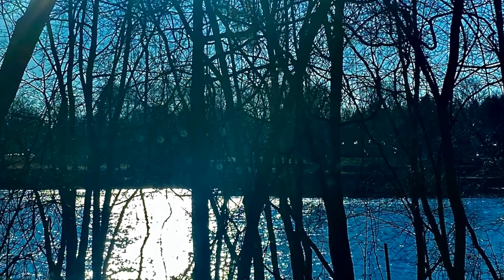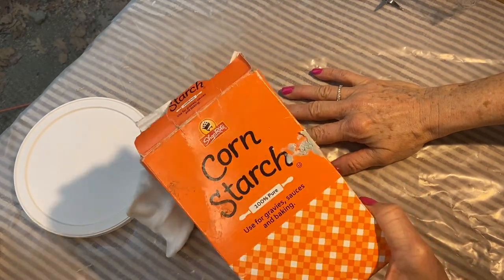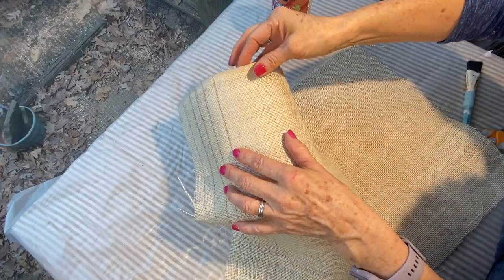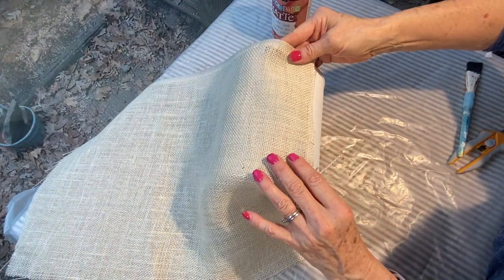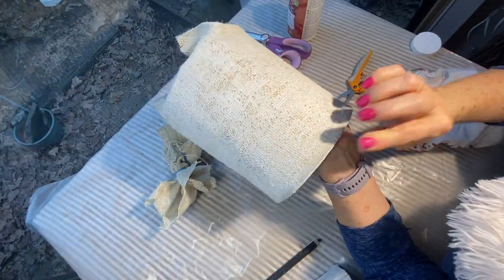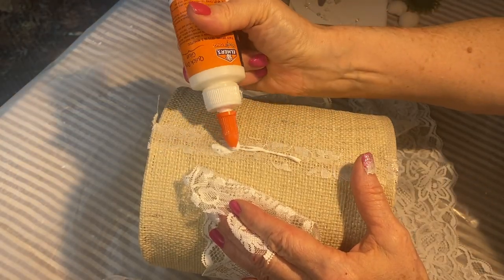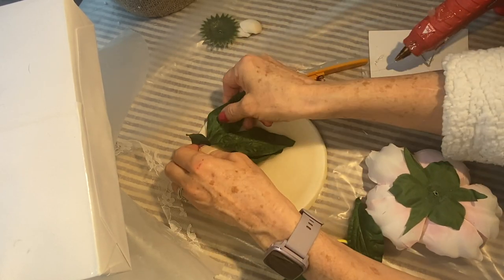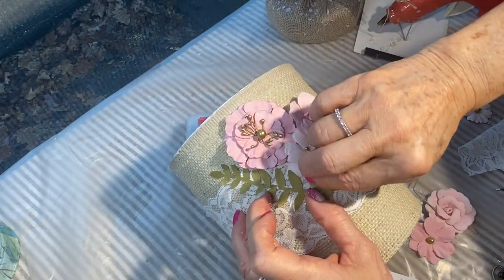DiY Decoupage Burlap & Lace on metal can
BTW I meant to say I've been spending more time indoors decoupaging, (although I am decluttering too)